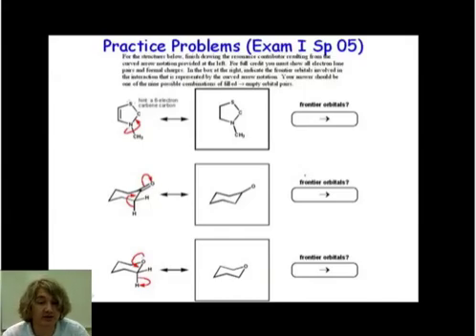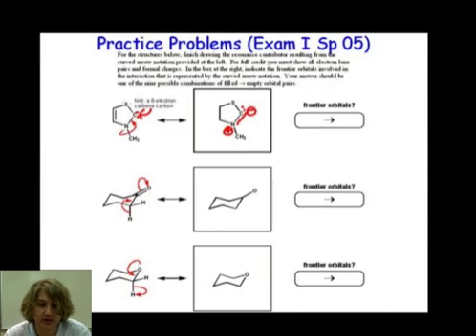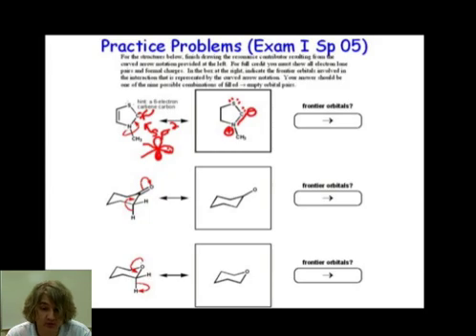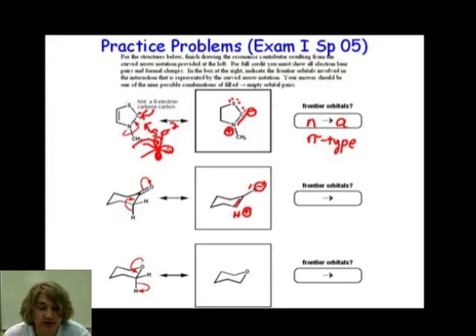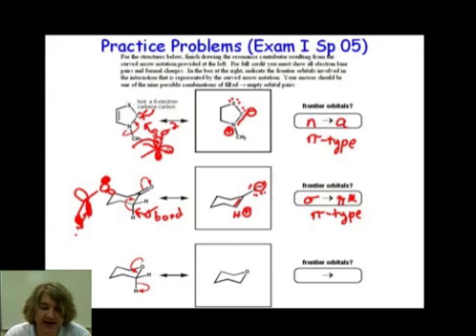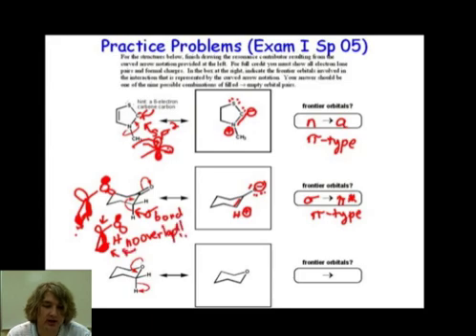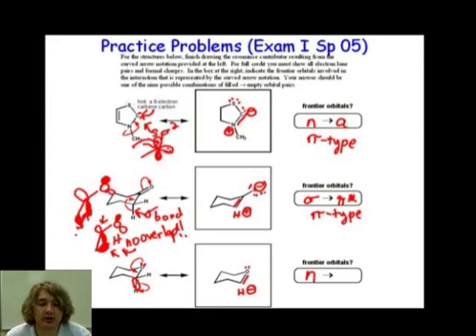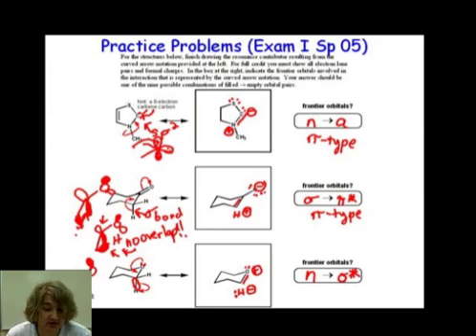A Few Practice Problems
Can you correlate resonance arrows with frontier orbital interactions?